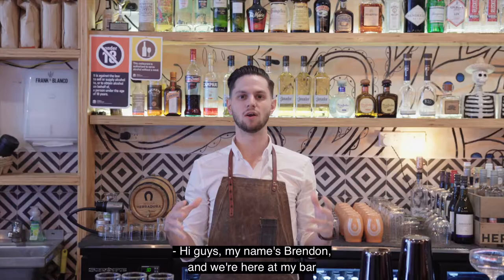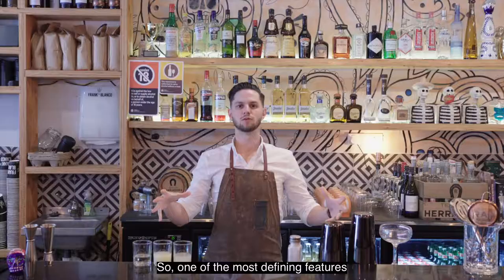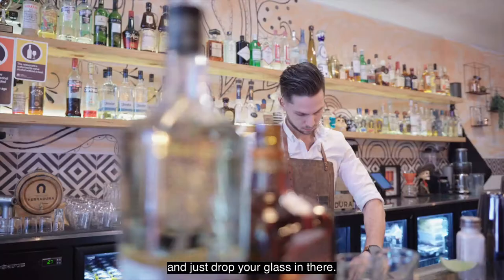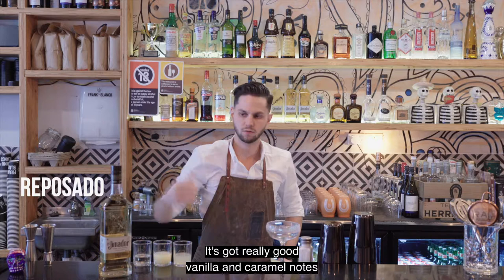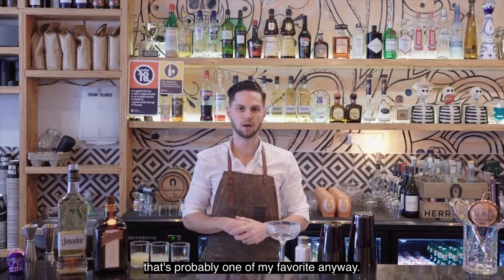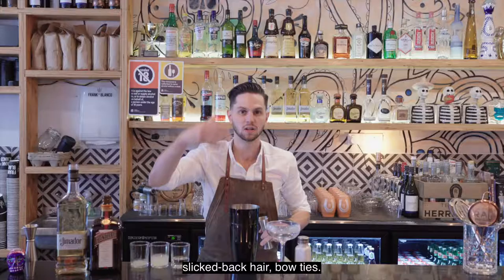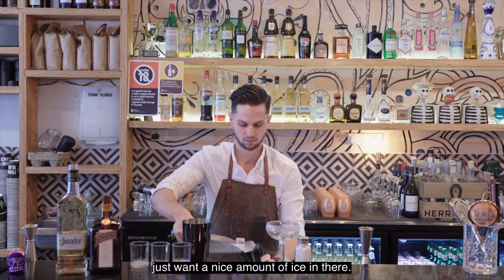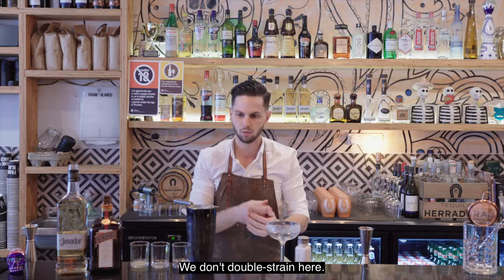Drink with Brendon - Episode 1 - How to Make a Traditional Margarita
Howdy y'all! Welcome to Drink With Brendon. Over the last 15 years, I've been slinging cocktails across Sydney and the world. When I first started cocktail bartending competitions, I was sh*t. After coming last in consecutive comps, I began obsessed with bartending. Then in 2014 at the Australian Bartending Guild, I placed 1st and went on to place 6th overall at Worlds in South Africa.

In 2015 I opened 'Frank and Blanco' in the Sutherland Shire, a Mexican restaurant and tequila bar has been the culmination of all my bartending experience. Frank being 'Frank Sinatra' that's all I use to play before shifts and Blanco being 'Blanco' or 'White' Tequila to translate.

I loved tequila. All my mates enjoyed drinking it at my bar. But I knew there was a strong stigma around it. People didn't know how actually to enjoy tequila. So in 2017, I ran my first ever Margarita Masterclass in hope to teach people how to drink tequila properly and to get the "lick, shot, lime" nonsense out of there heads.

After gaining popularity over the last 3 years, I knew I needed to spread the word even further. Not just about tequila, but about enjoying all types of drinks and spirits the way they should be.

So this is Drink with Brendon. A mission to teach people everywhere how to drink with knowledge, passion and enjoyment.

Drink with me, drink responsibly and make sure you enjoy it.

In this episode, I take you through my perfected recipe that leaves you craving a marg every day of the week.

Filmed at Frank and Blanco Sutherland, NSW Australia.